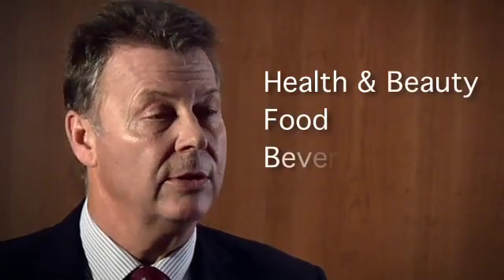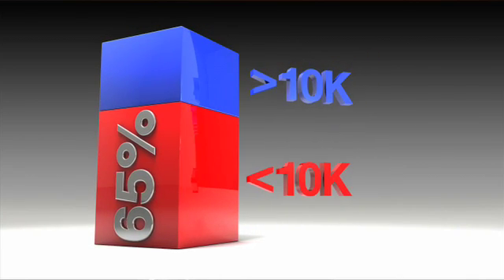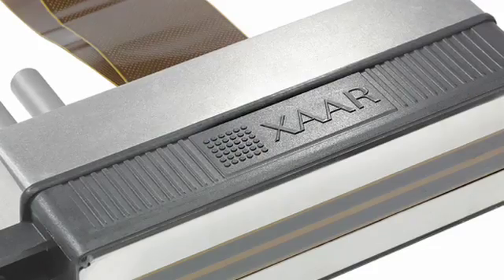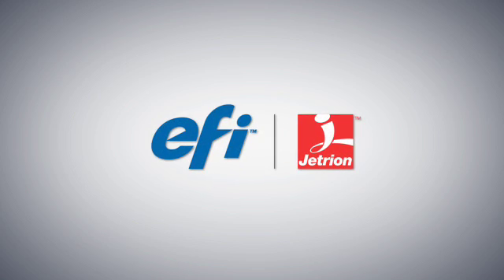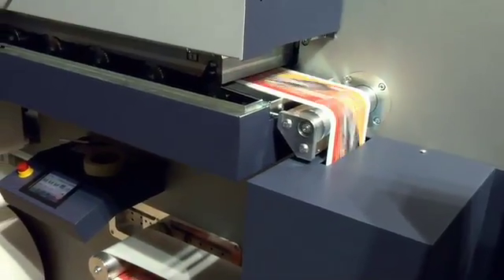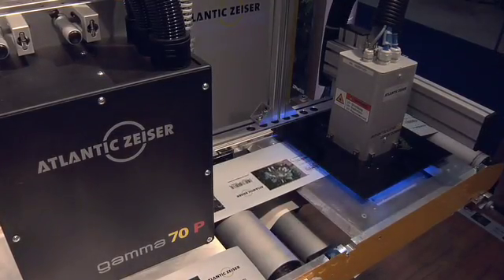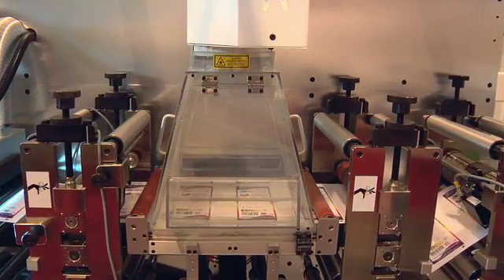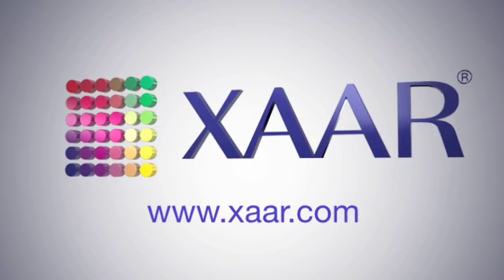Inkjet Printing For The Label Market - XAAR interview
Xaar is the world-leading independent supplier of industrial inkjet printheads. This is an informational presentation giving their view on the development of inkjet printing for labels. All production work by KEXINO.